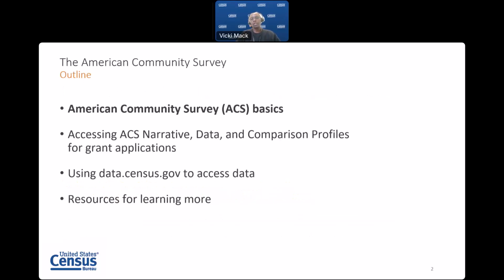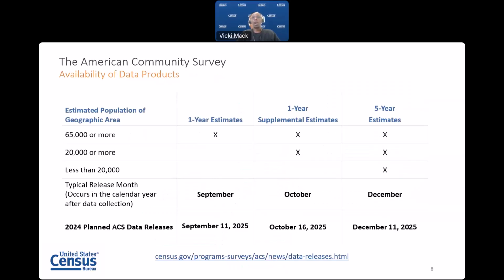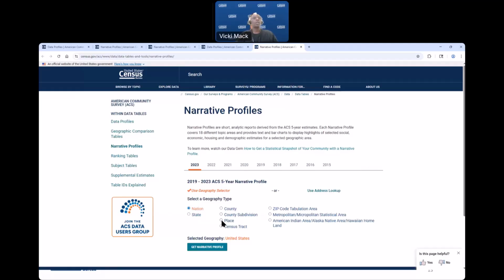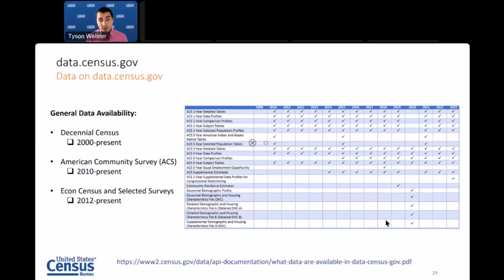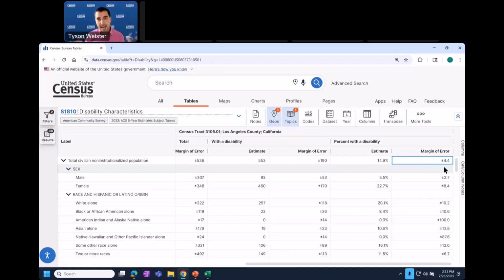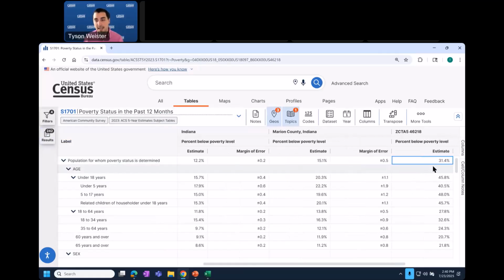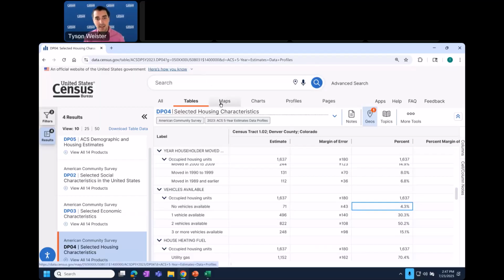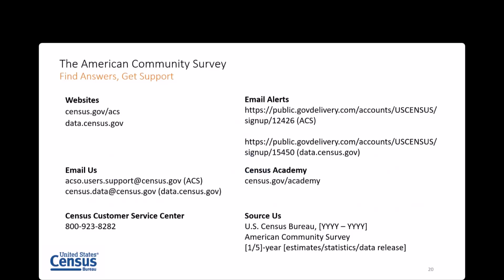Using American Community Survey Data for Grant Writing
Webinar: July 24, 2025

Learn about how data from the American Community Survey (ACS) can answer a variety of questions posed in grant applications or provide information needed to advocate for the members of your local communities. You'll also learn best practices to search for ACS data you need for grant applications through a live demonstration of data.census.gov.

census.gov/academy

For more materials related to this webinar, please visit us